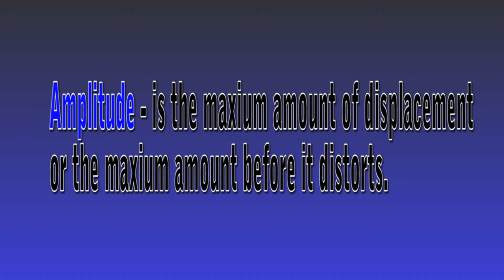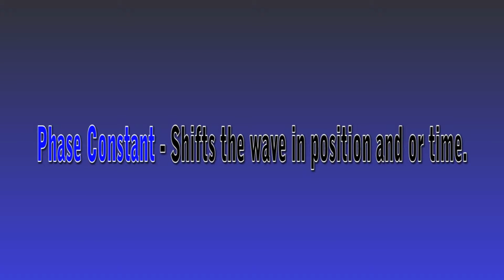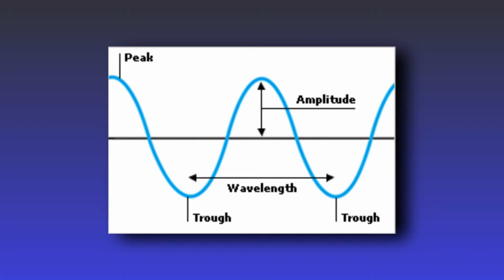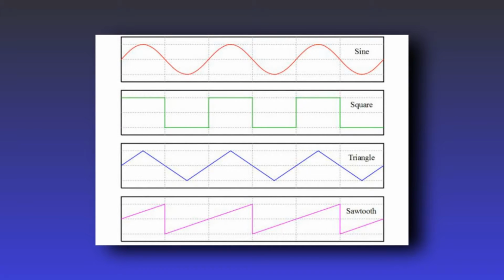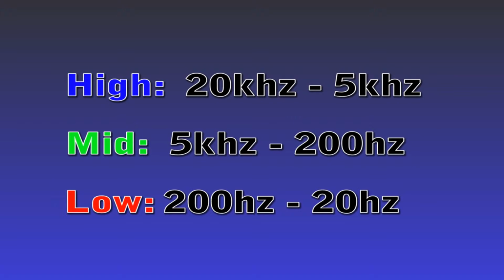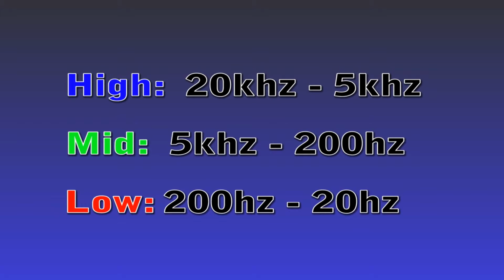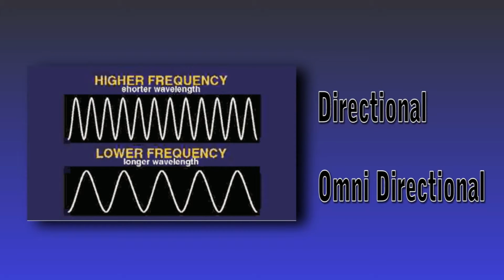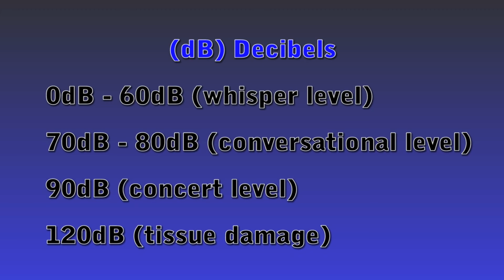CHAPTER 1 ONLINE PREVIEW